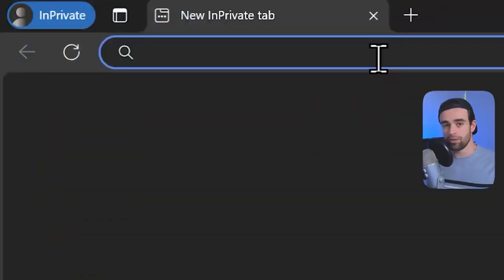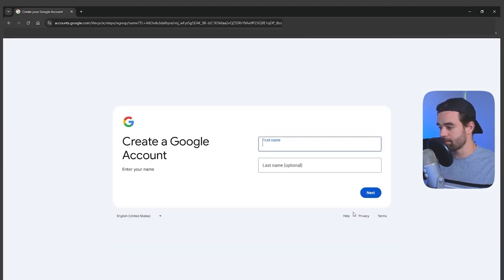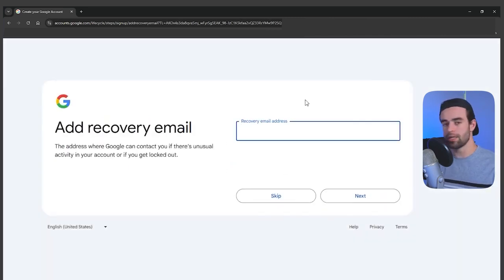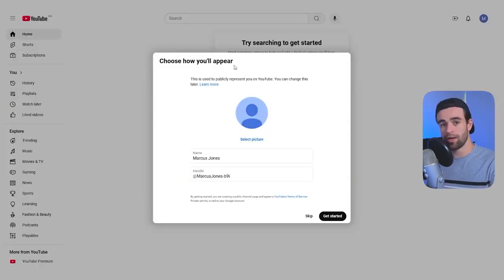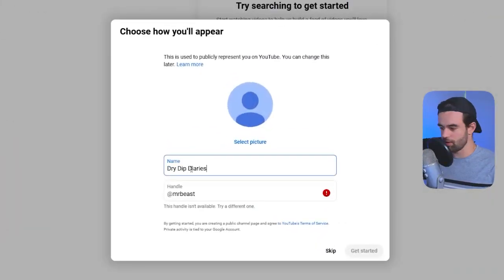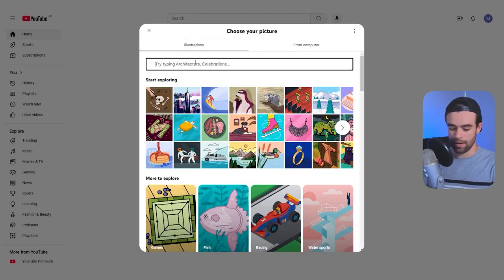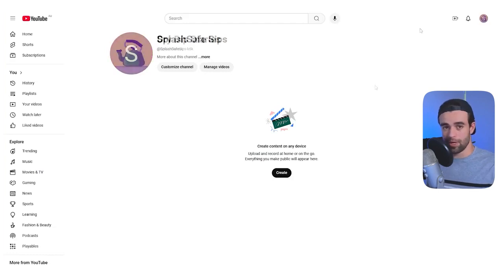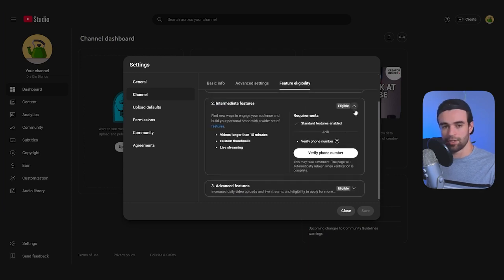Create Your YouTube Channel TODAY for BEGINNERS!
Are you ready to start your YouTube journey? In this video, we'll take you by the hand and show you how to create a YouTube channel from scratch, perfect for beginners! We'll cover everything you need to know to get started, from setting up your channel to customizing it and creating your first video. Whether you're new to YouTube or just looking to improve your channel, this video is for you. So, what are you waiting for? Let's create your YouTube channel today and start sharing your content with the world!

YouTube SEO
content creation
video marketing
video editing

Hook||

Join me as I challenge myself to create a brand new YouTube channel from scratch in just one day! Can I do it?

Outline
Hook - 15s
Did you know that over 500 hours of video are uploaded to YouTube every minute? Imagine the potential of joining this massive platform today!

Introduction - 15s
In this video, you'll learn how to create your very own YouTube channel from scratch, perfect for beginners looking to share their passions.

Many aspiring content creators feel overwhelmed by the process of starting a YouTube channel, unsure of where to begin or how to stand out.

Exploration/Development - 1m
We'll walk through the essential steps to set up your channel, including choosing a channel name, creating a profile, and uploading your first video.

The moment you hit 'publish' on your first video is a significant milestone; it's where your journey as a content creator truly begins!

Conclusion/Summary - 15s
Remember, starting a YouTube channel is just the first step; consistency and passion will drive your success.

If you found this guide helpful, don't forget to check out my next video on video editing tips, and leave a comment sharing your channel ideas!